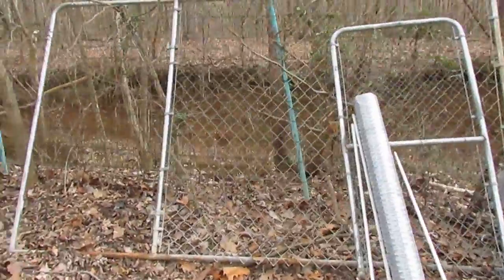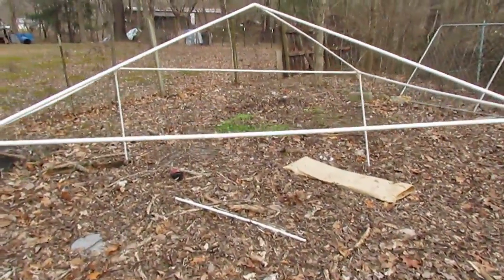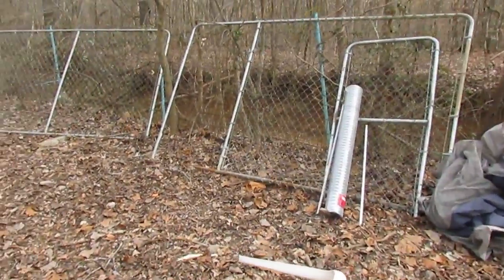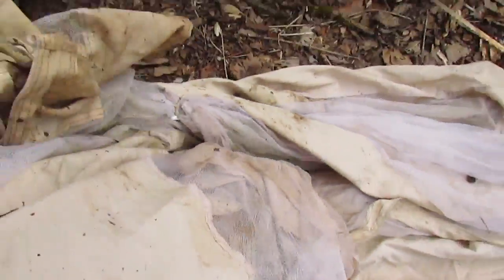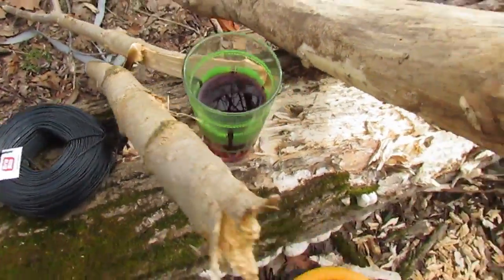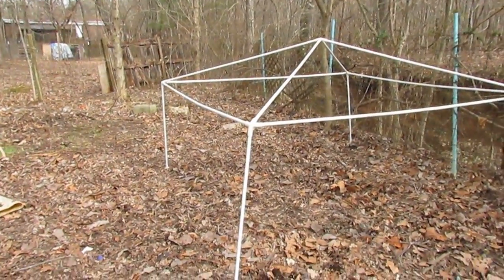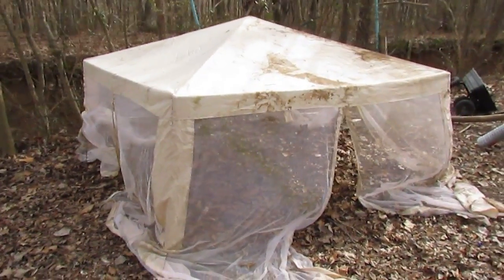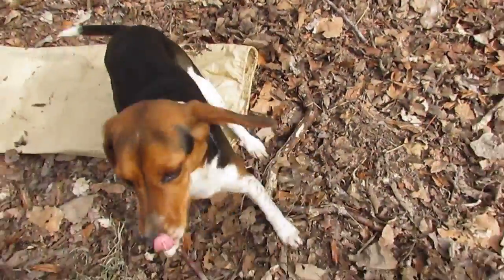Making a chicken pen. (Part 1)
Figuring it out as I go, redneck style.